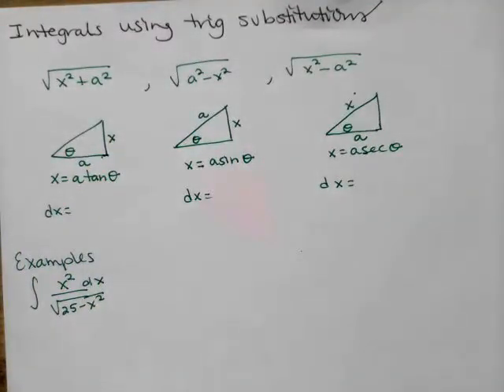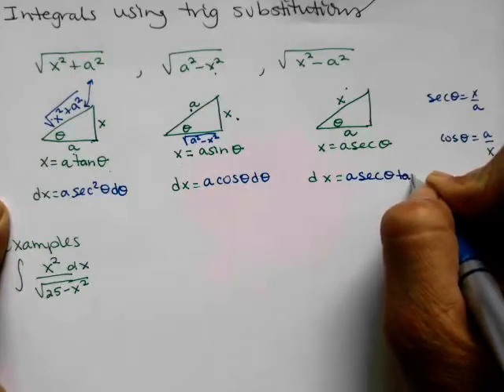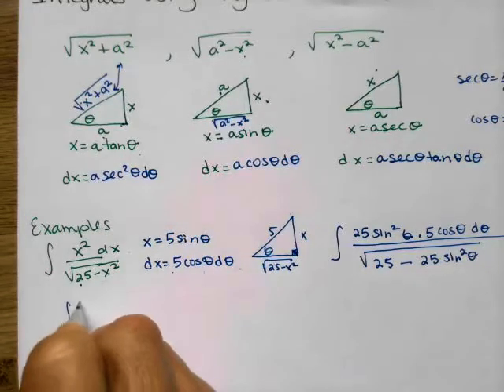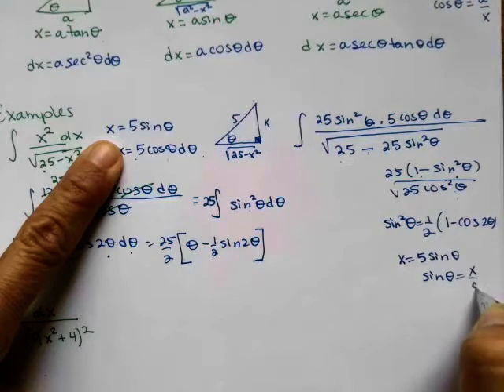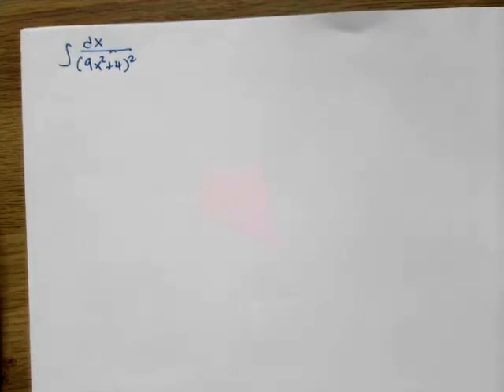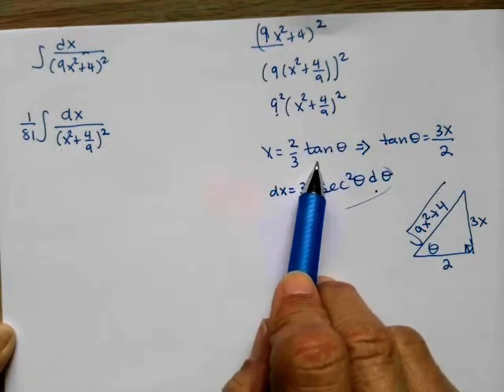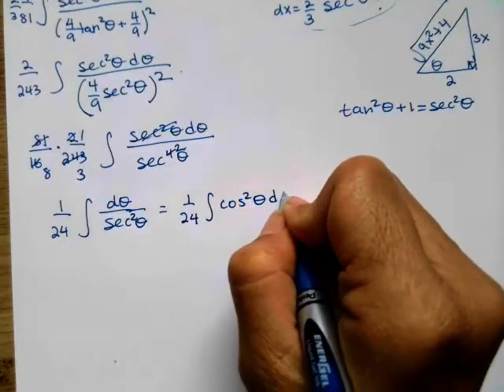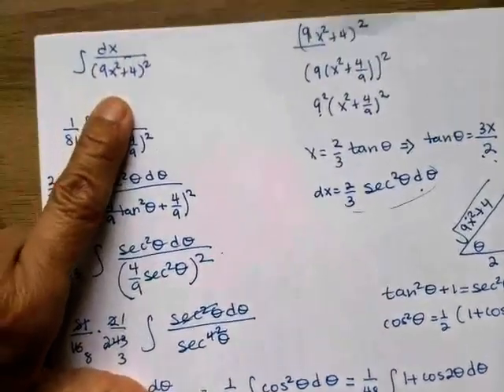Integrating Using Trig Subs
In this video I show you the 3 common trig substitutions we use for integrating and then I work two examples. I show you how to draw the triangles for each substitution and I go over the necessary trig identities to find the final antiderivative.